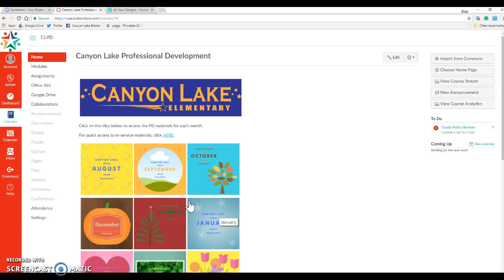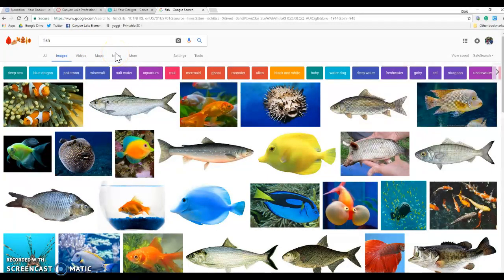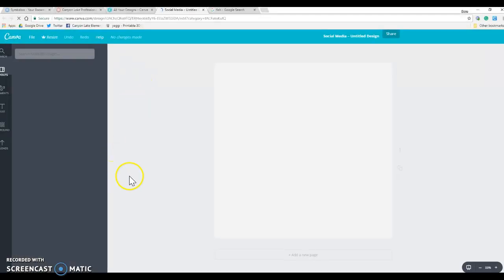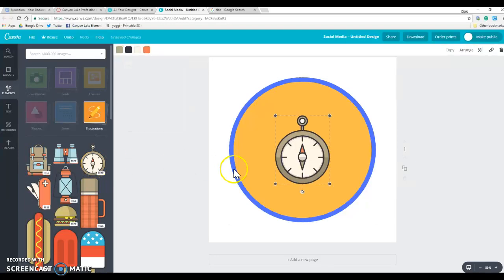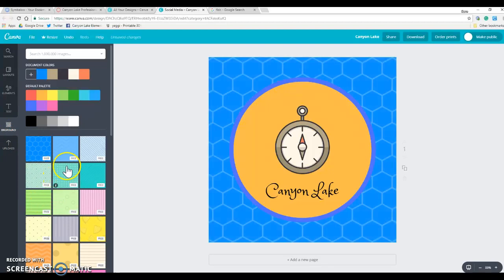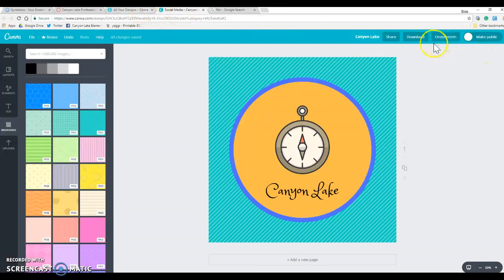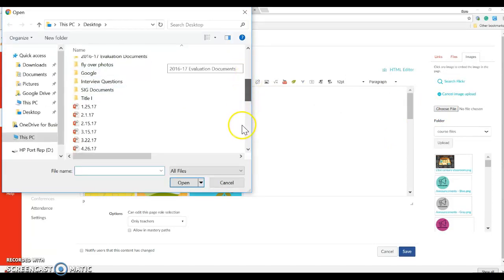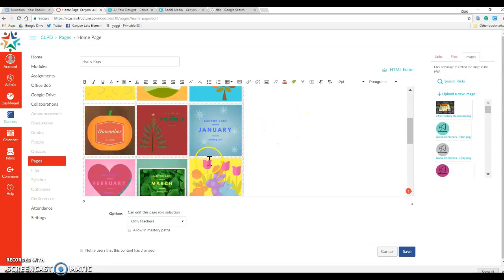Creating Buttons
How to create graphic buttons to make navigation easier.